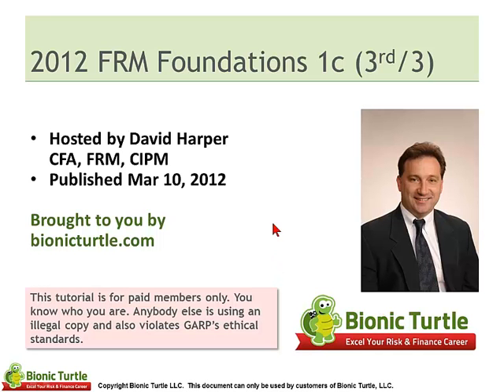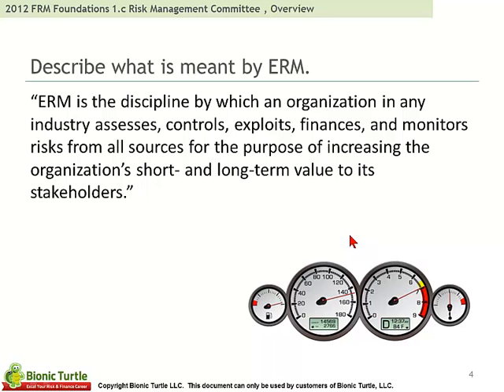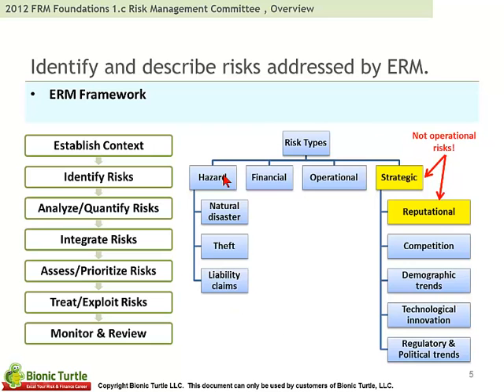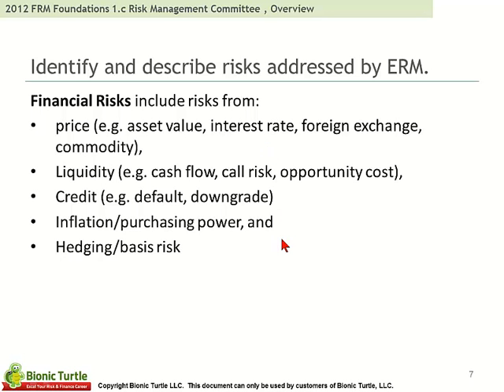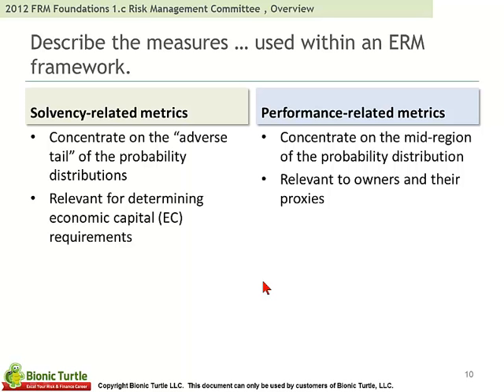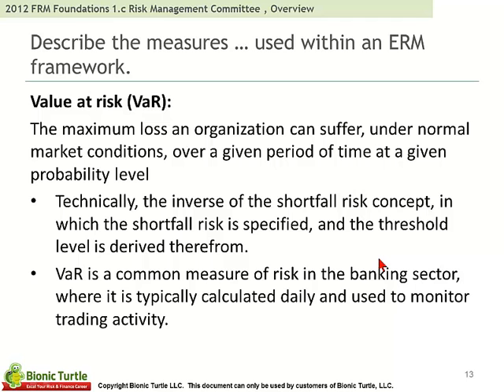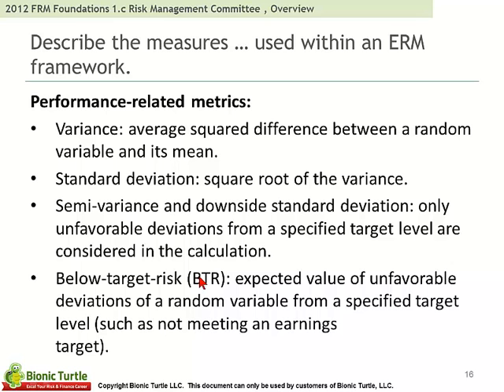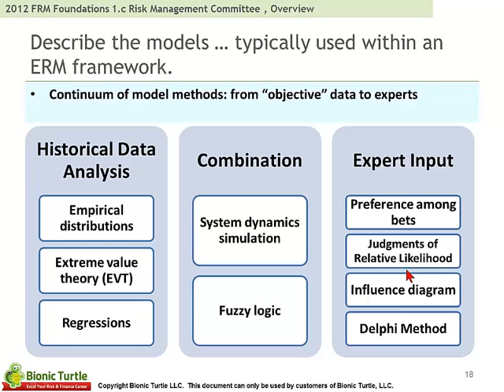2012 FRM Foundations T1.c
This is a sample of our 2012 FRM Foundations T1.c video tutorials.